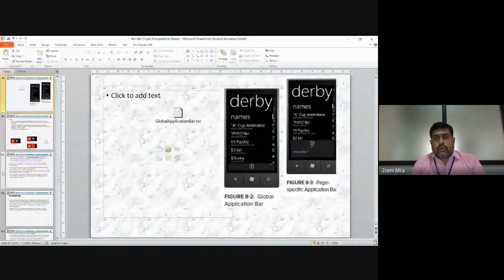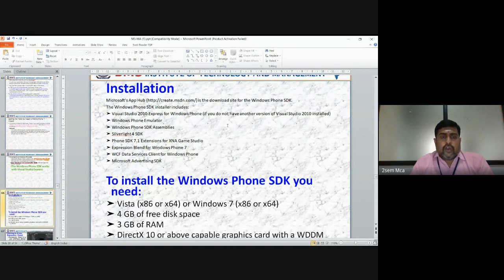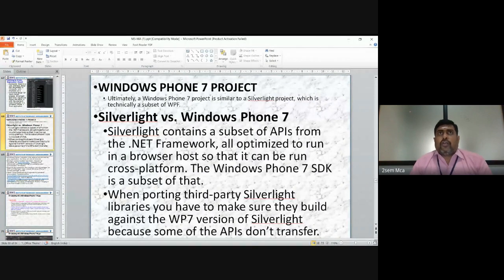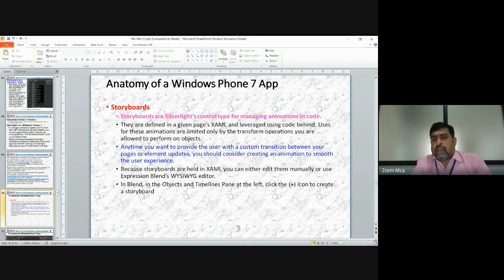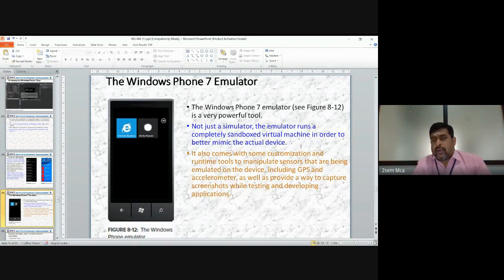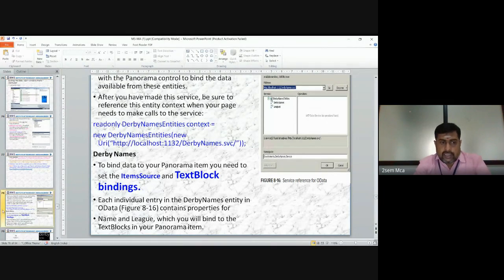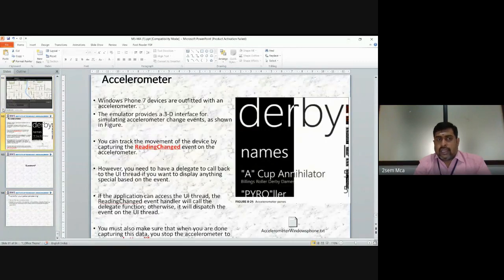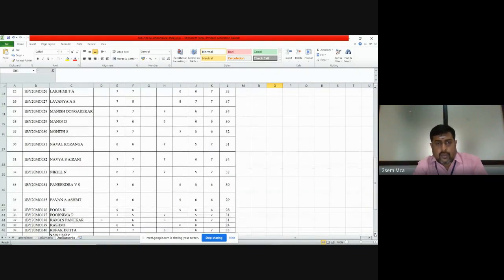MA Chapter5 class4